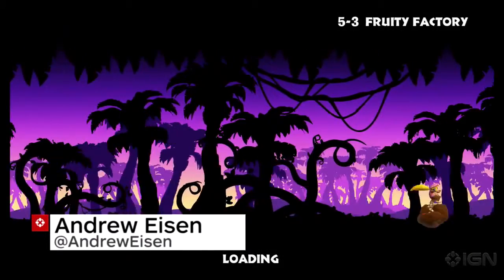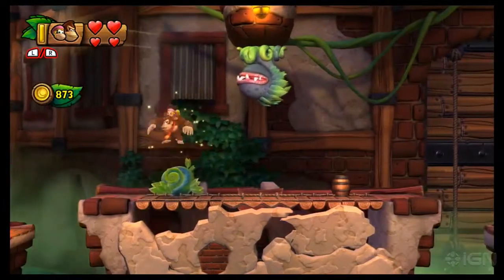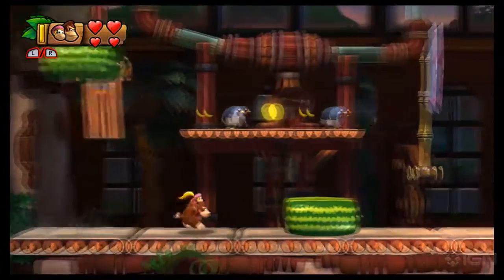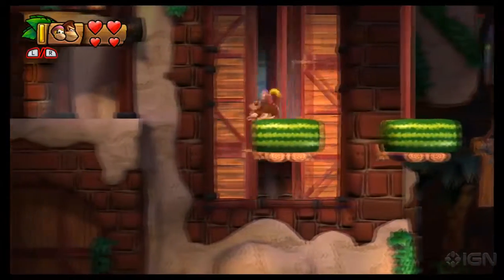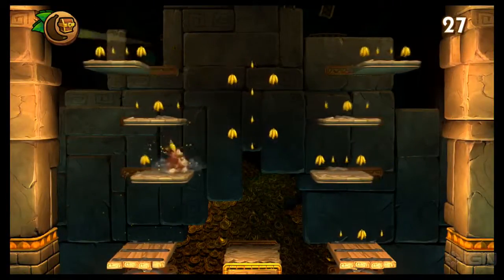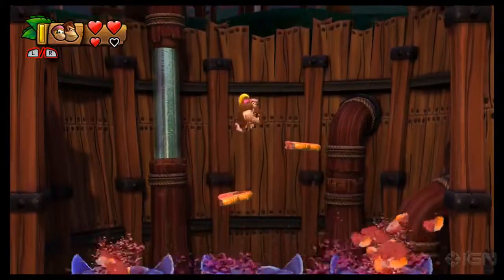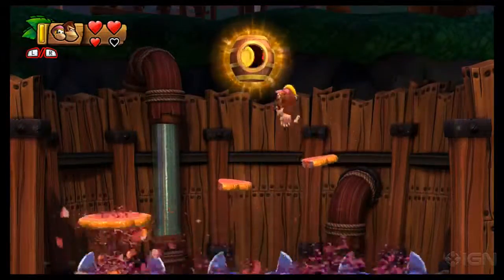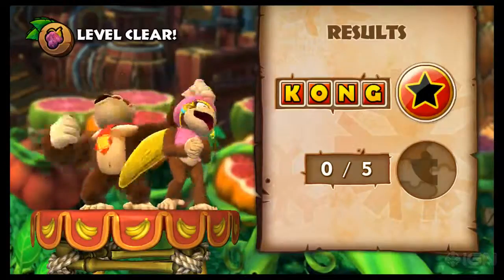Donkey Kong Country Topical Freeze Guide Collectibles Stage 5 3, Fruity Factory